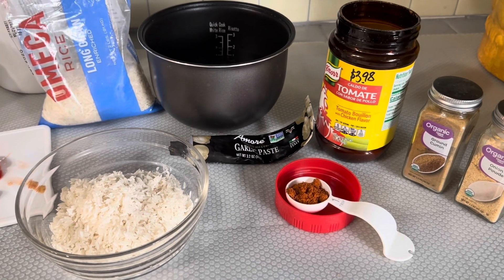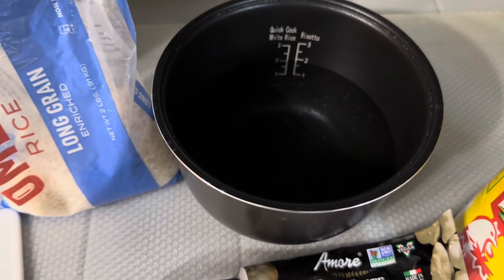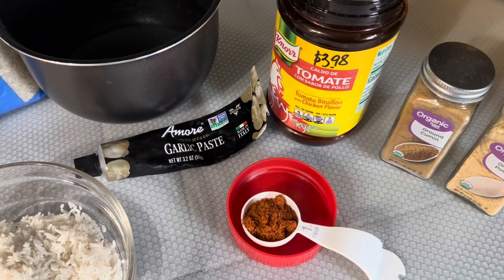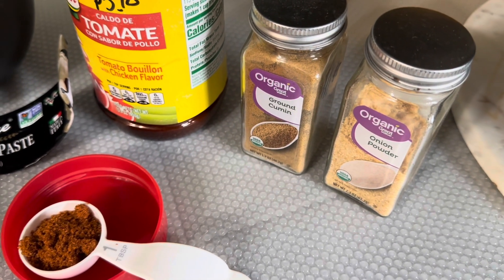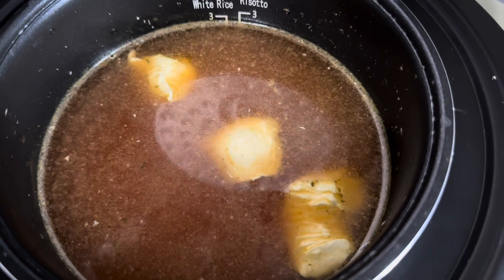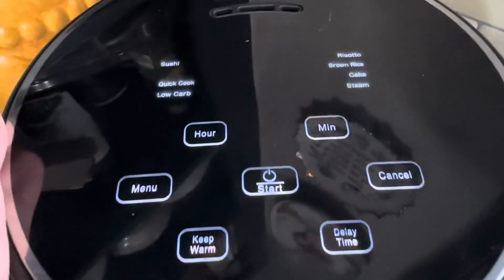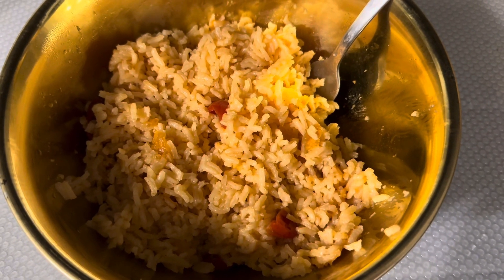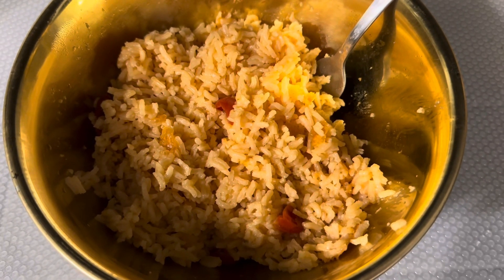Cook with Me - Spanish Rice in the Rice Cooker | August 16, 2023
Spanish Rice in the Rice Cooker
Ingredients:
1 cup long grain rice
1 1/2 cups water
6 diced cherry tomatoes (or equivalent)
¼ cup onion, chopped (optional)
2 teaspoons garlic paste (or 2 cloves garlic, minced)
2 teaspoons Knorr tomato with chicken bouillon
1 tablespoon butter
1 teaspoon onion powder
½ teaspoon cumin